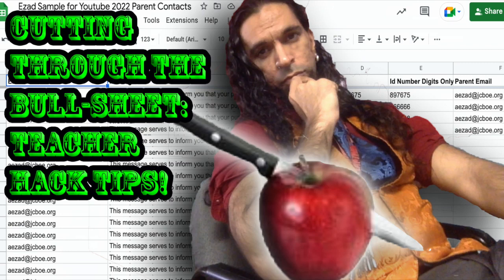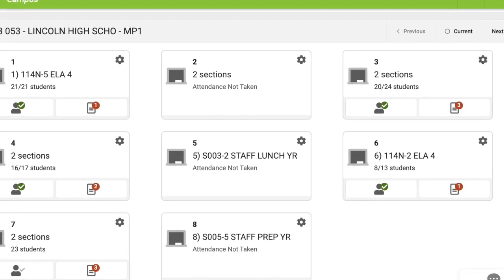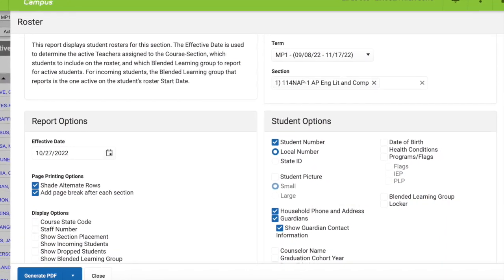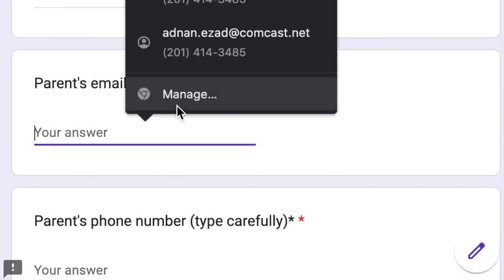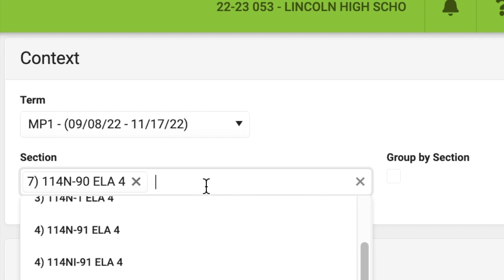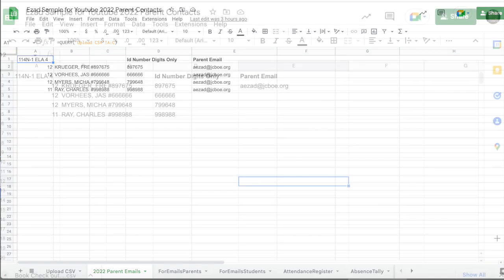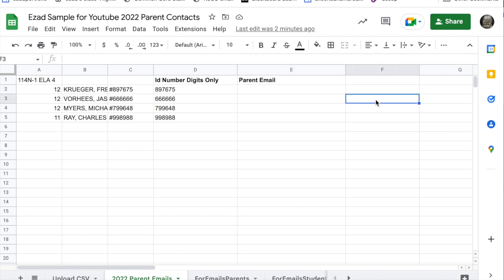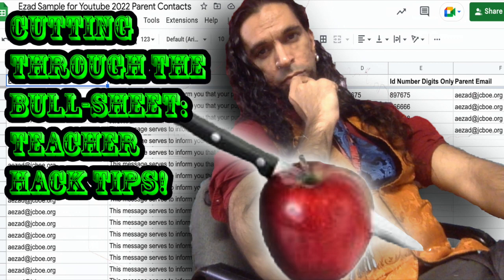Cutting Through the Bull-Sheet: Google Sheets Hacks for Infinite Campus - Parent Emails